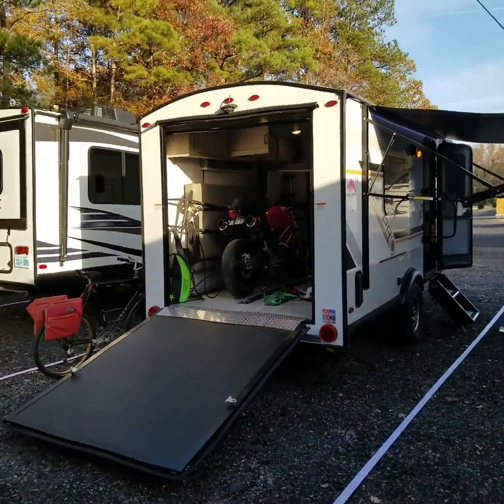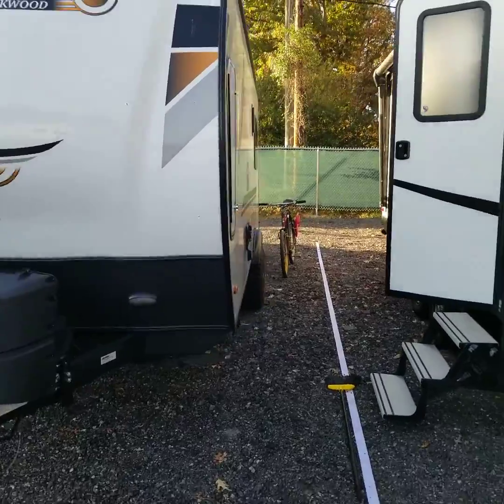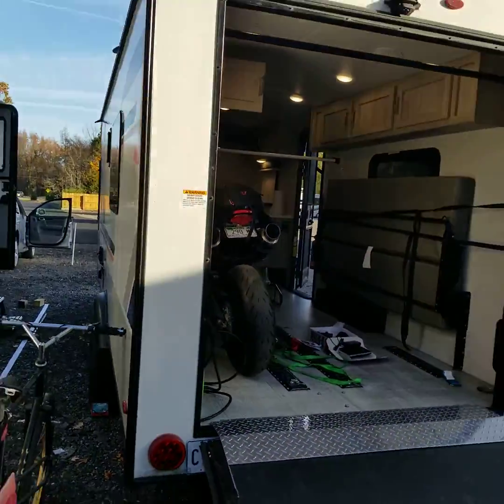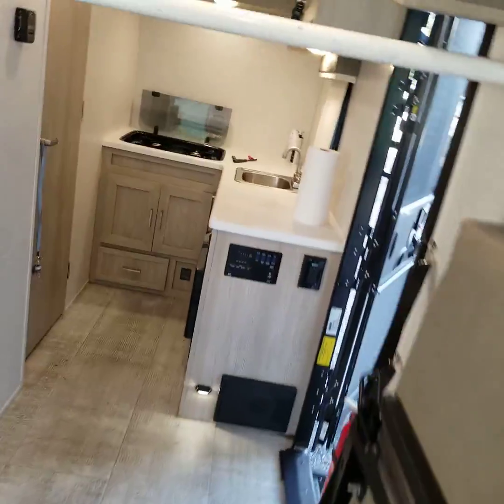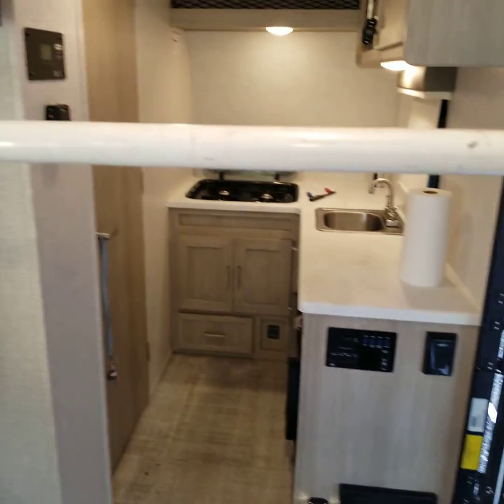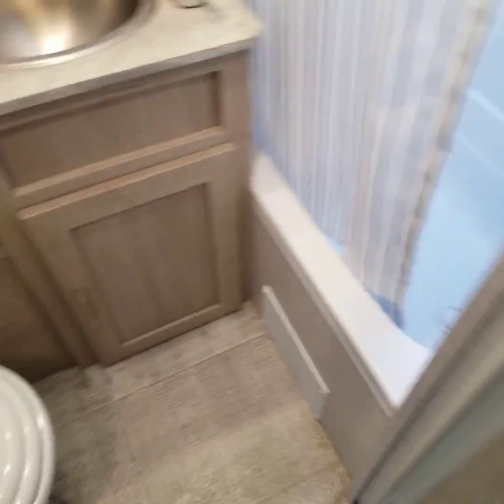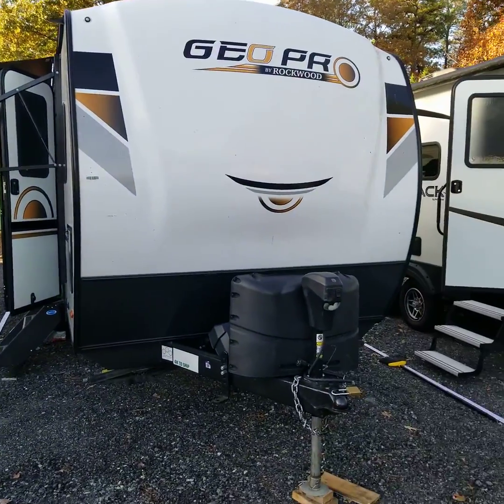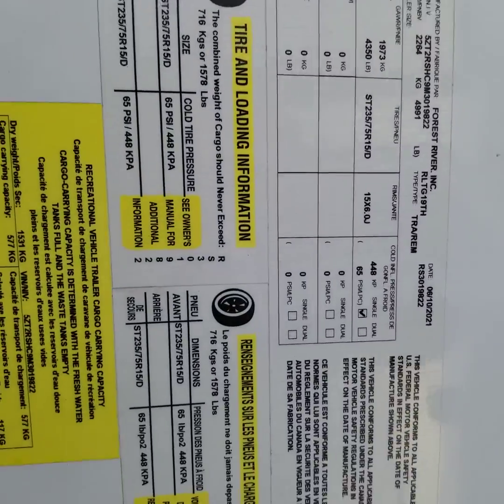2021 Forest River Rockwood Geo Pro G19TH Autos RV For Sale in Owls head, Maine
RVT.com 10913235, - 2021 Forest River Rockwood Geo Pro G19TH Autos For Sale in Owls head, Maine - All the factory good... These and more new and used RVs for sale online at RVT.com Classifieds.